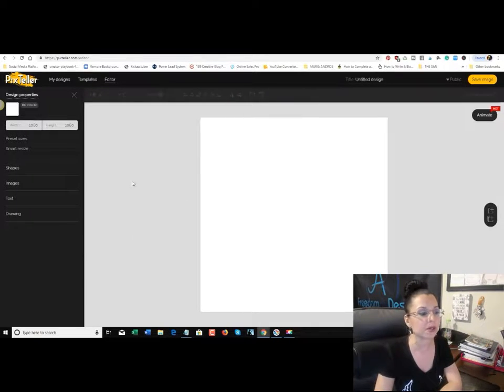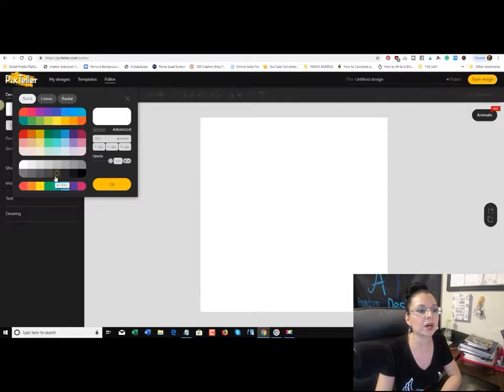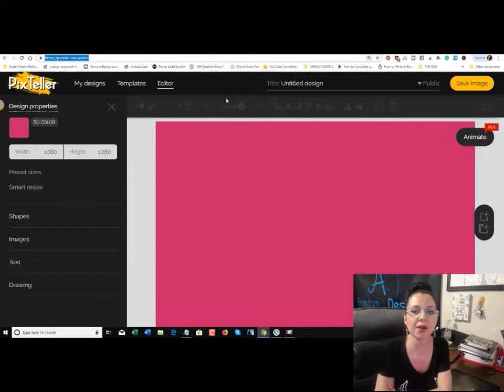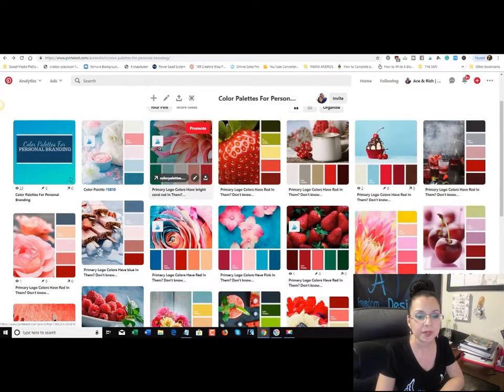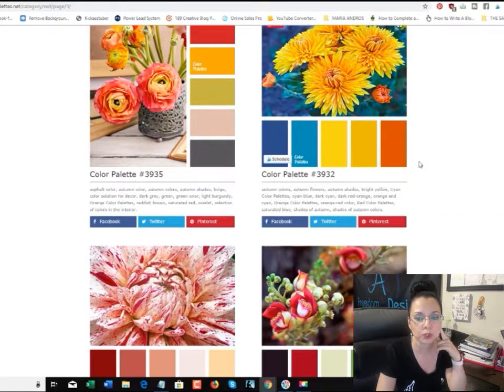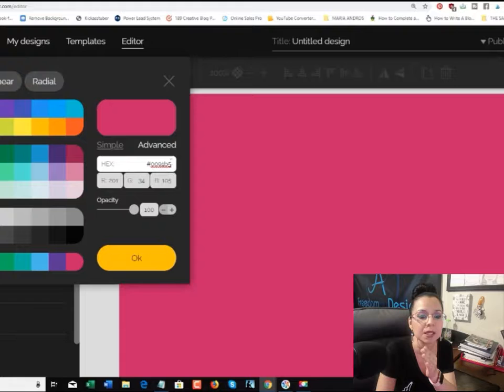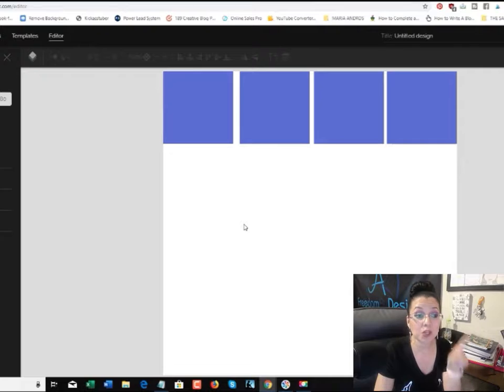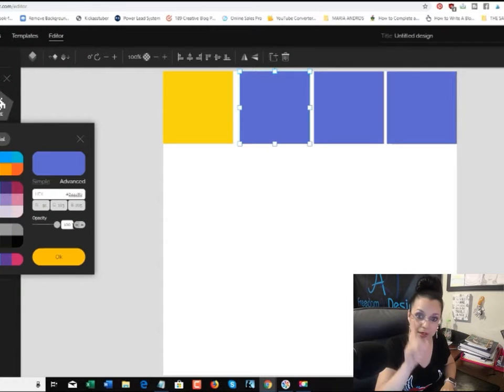PixTeller Editor Tutorial - Part 4 How To Use The Color Picker With Hex Code In PixTeller Editor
PixTeller Editor Tutorial - Part 4 How To Use The Color Picker With Hex Code In PixTeller

In today's video I am going do a tutorial and show you how I use the color picker with hex code in PixTeller Editor fast and simple. So let's have some fun!